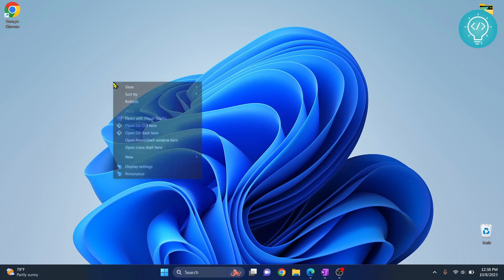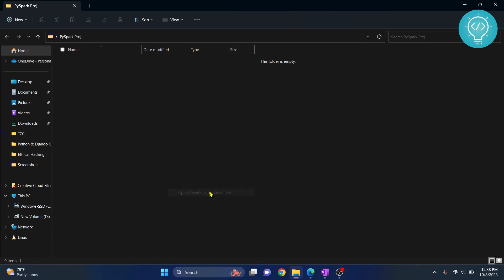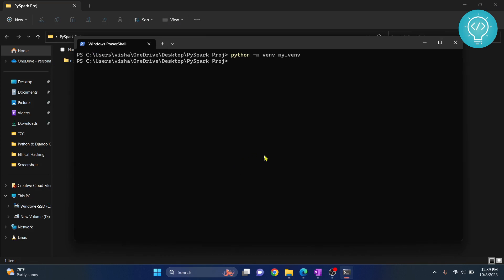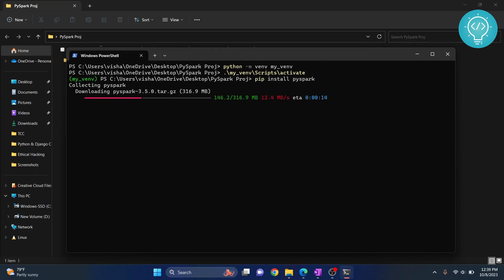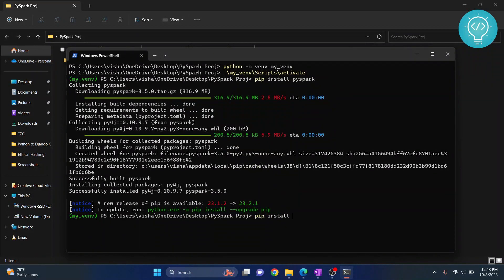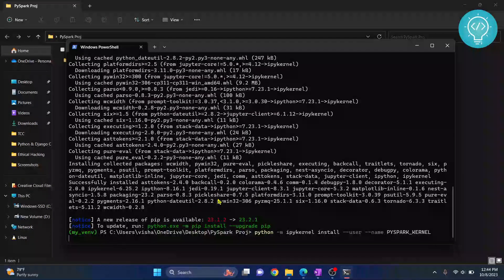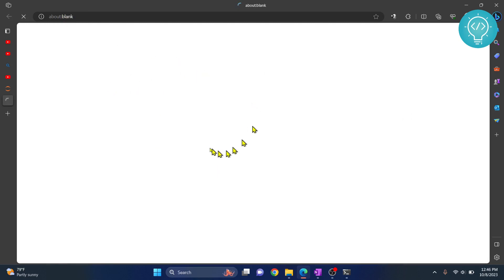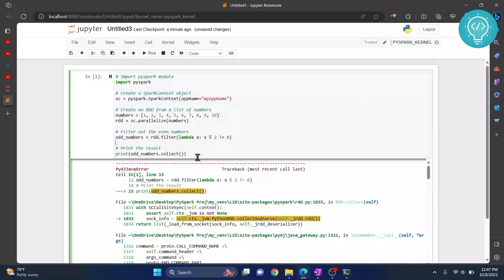How to Install PySpark in Jupyter Notebook (2023)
In this video, I'll show you how you can Install PySpark in Jupyter Notebook.
By Installing PySpart in Jupyter Notebook. You can easily process large data processing.